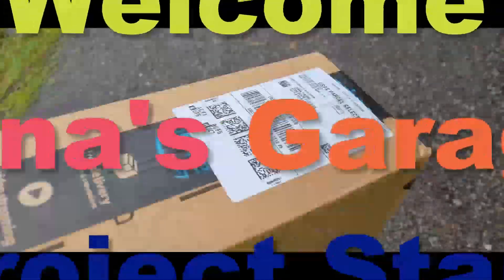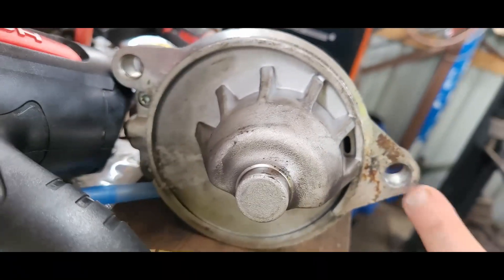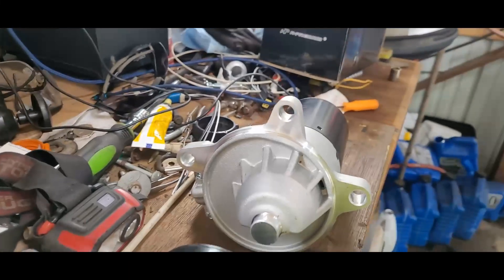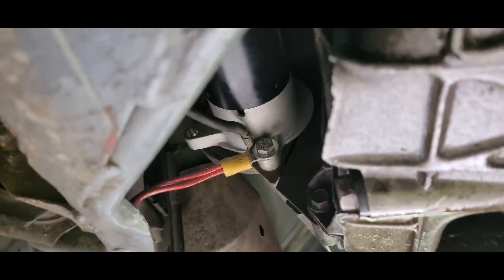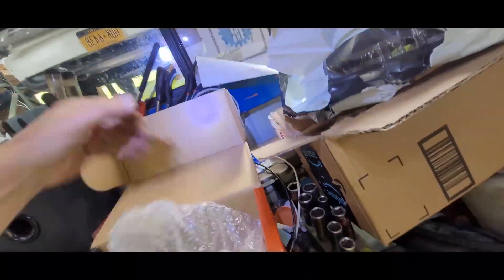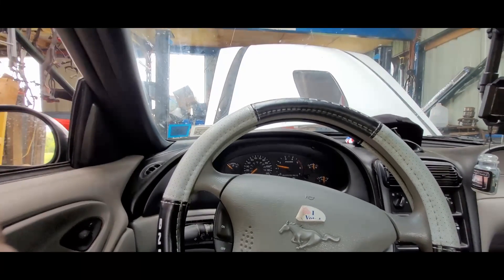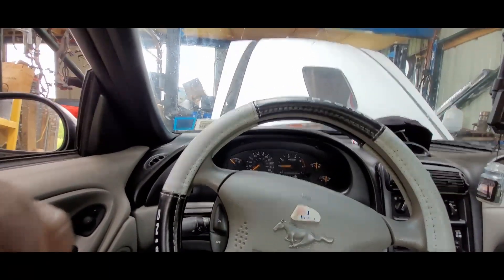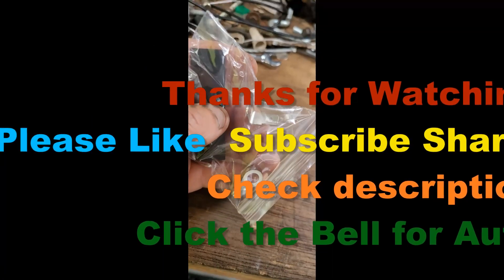Dana's Garage 97 Mustang Intermitent Starting Starter Change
Please help support My Grandson Blake. a 16 year old All Star athlete has contracted a rare terminal kidney disease. Now is in Stage 4 Thank you and God Bless As of 8/15/2024 Unforunatly Blakes situation is getting worse will soon be on Dialysis and a Doner list.     NOTE you can adjust how much GFM takes

Ninja smart oven

Equipment used
Osmo Action Camera

KA'CHAVA
Here is 15.00 off first order

ABOUT ! My videos are bases on my daily journey though life Now In my 60s Retired and striving for the things I can't see, My main hobby is fixing things. I am not one to ask for help But to figure it out on my own GOOD or BAD Which is the point of My Vlogs . My wife and I are Animal lovers and Do anything for them. We are Dog Parents to (8) Shi Tzus's and a Rag Doll Cat, New to the Family are two Nigerian dewrf Goats. We own/ed Fords, Chevy and Dodge Vehicals.  I am a certified Drone Pilot and Scuba Diver. Retired NAVY, Was a Trained Car, Jet Engine Mechanic, Military Police, DIYer, My video's are not always step by step and are off the cuff. When Repairing, Use your Manuals and for Safety steps. ALWAYS BE SAFE!  If your not comfortable doing It, Pay a Professional for the Risk! The tools, parts, and products used Maybe linked,   I am now retired on SS working part time.  Living with Prostate Cancer. Spending  some of my time to Search and Recover from the Eco system. Also Follow me on SEARCHING 4.